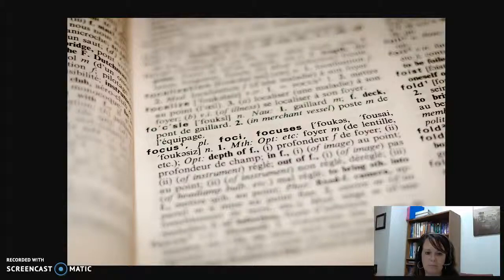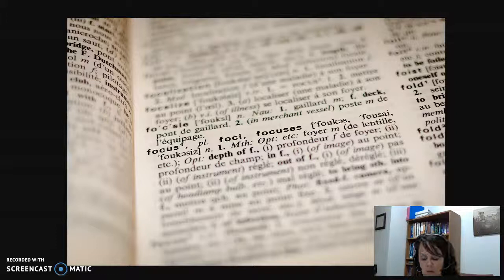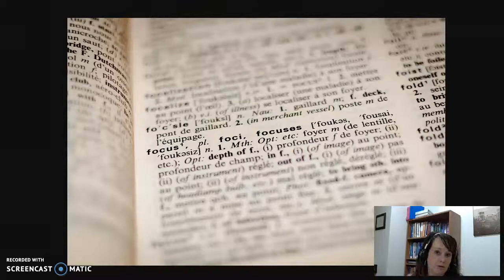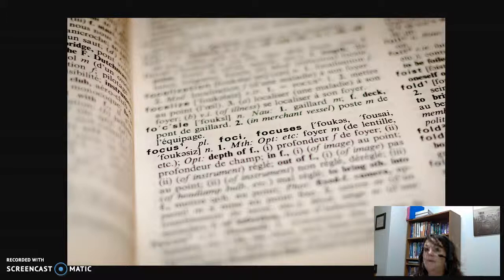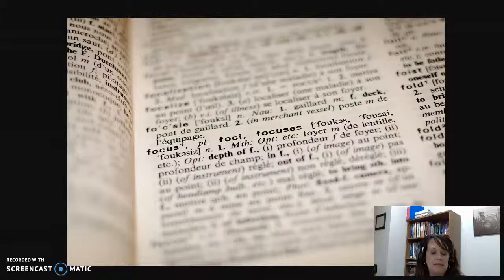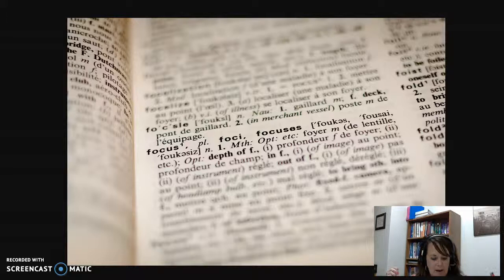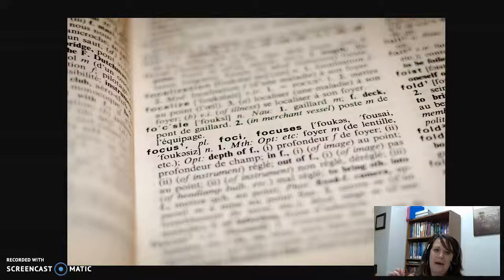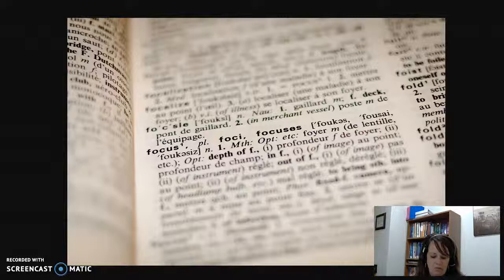Med Term Lecture Digestive #1